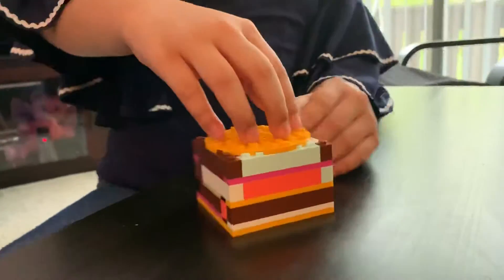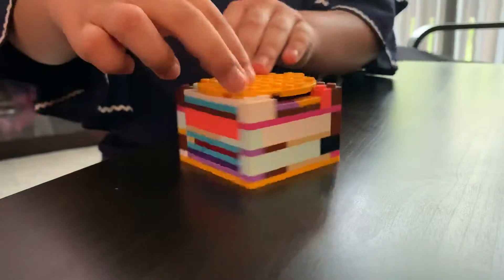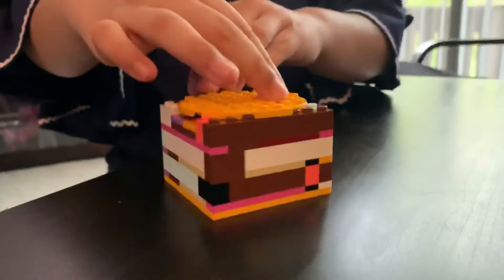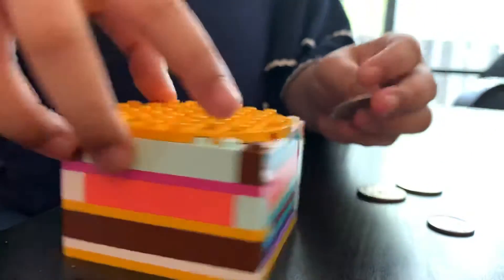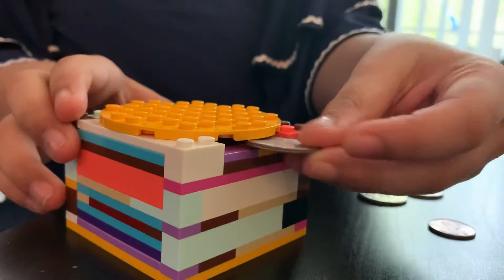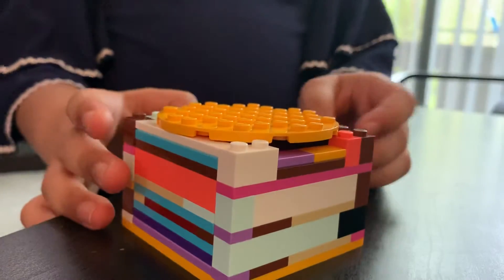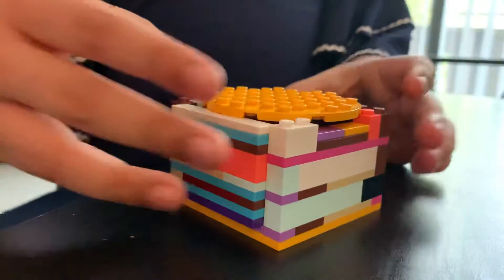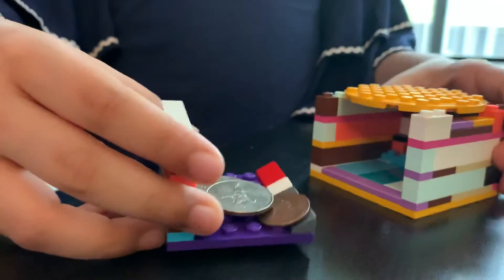Lego Safe demonstration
Lego Safe made by Annika and demonstration